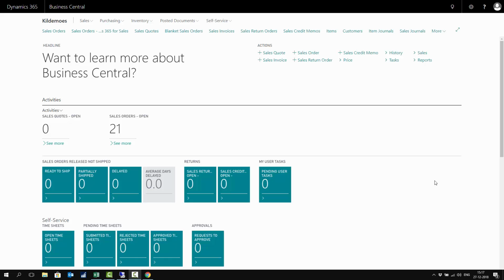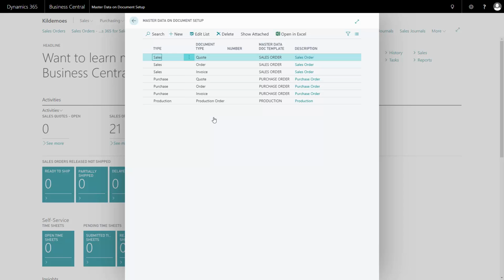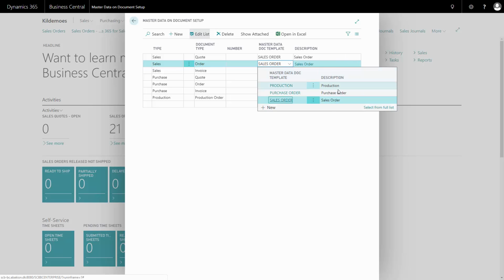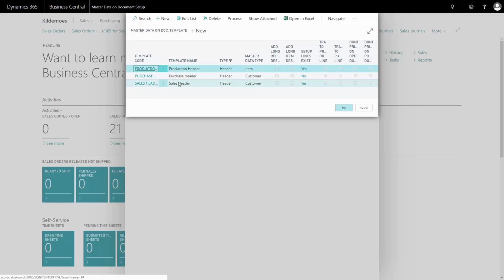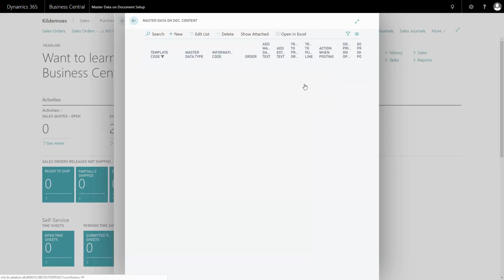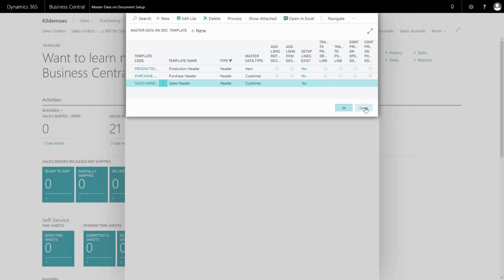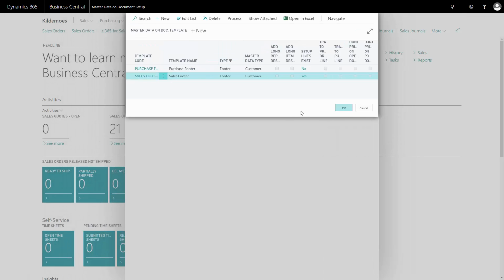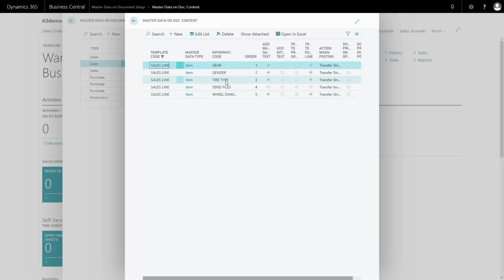Setting up Master Data on Documents - Master Data in Dynamics 365 Business Central